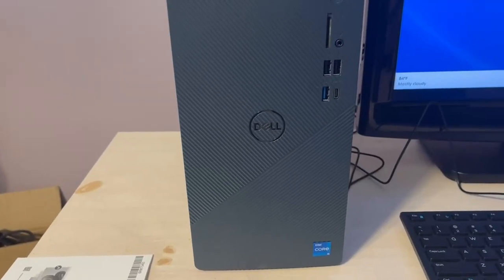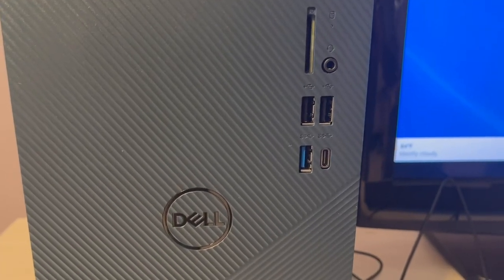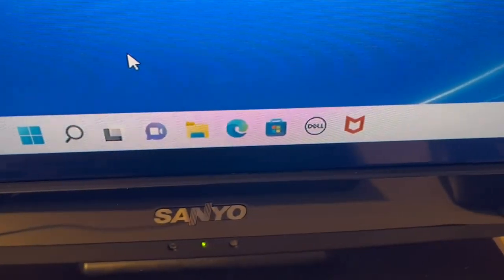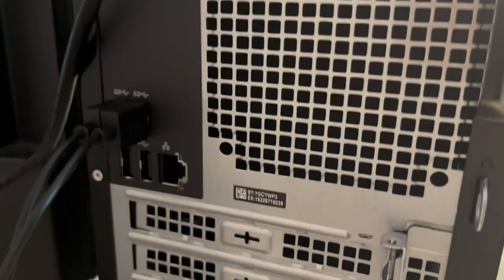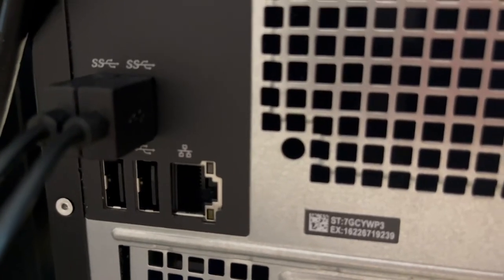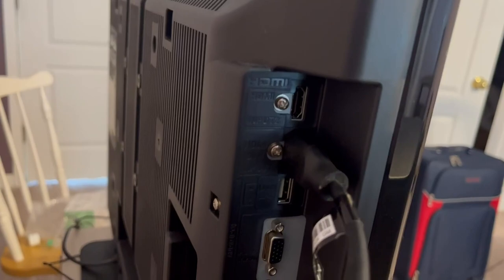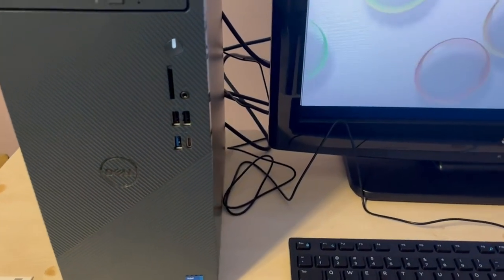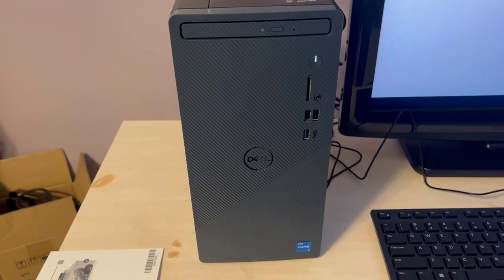Dell Inspiron 3910 Desktop Computer Tower Review, Incredible hardware but short on software